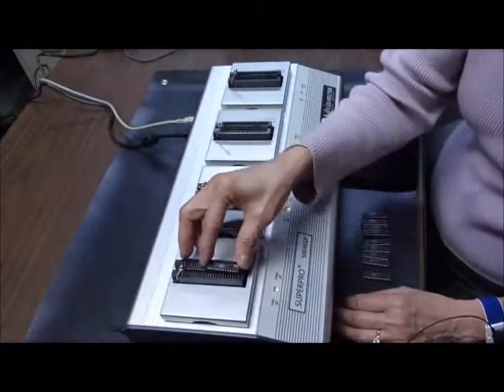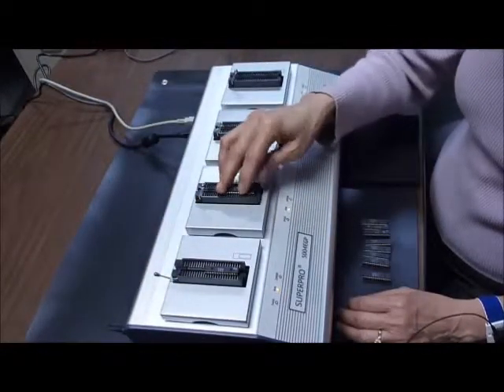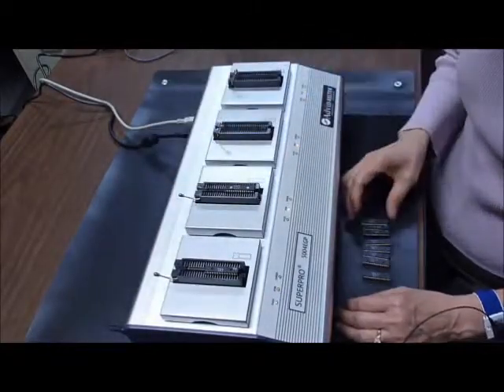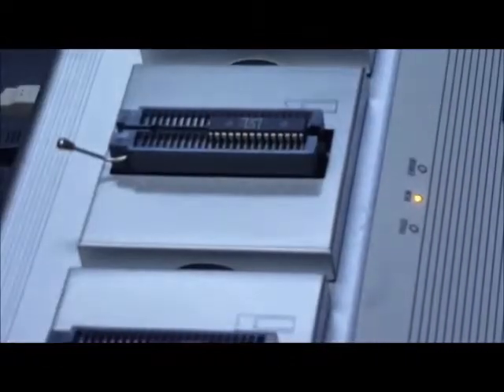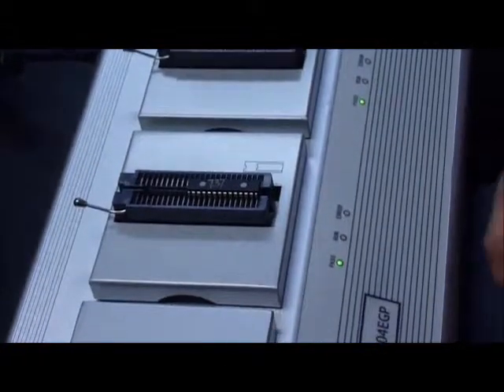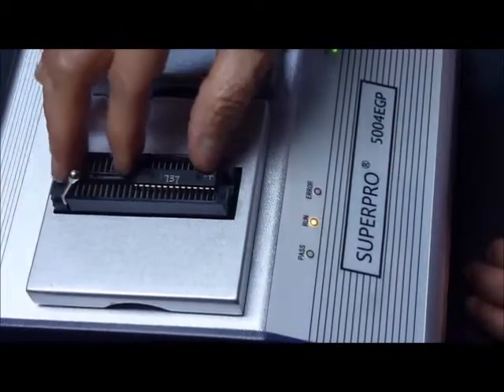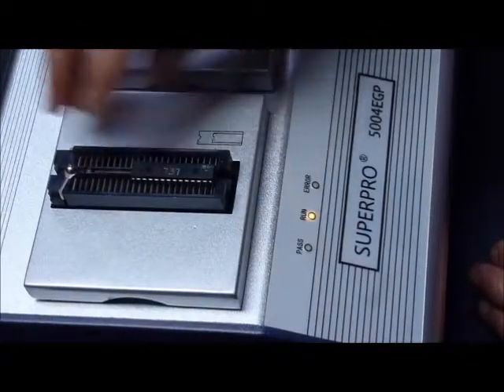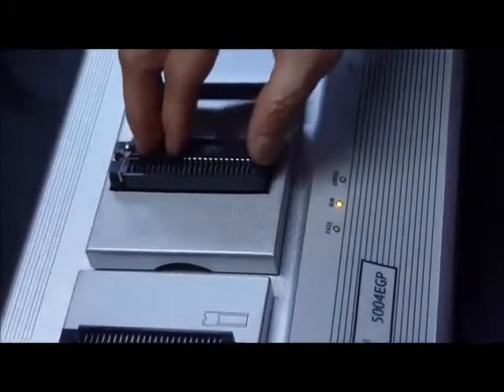Gang production EPROM programmer in concurrent mode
A 4-site concurrent gang programmer can beat a conventional parallel 8-site gang programmer.